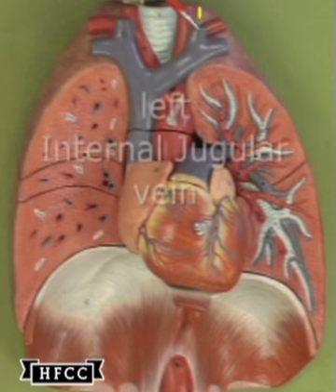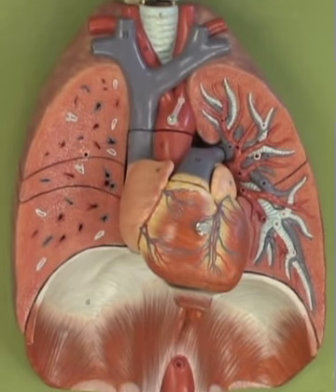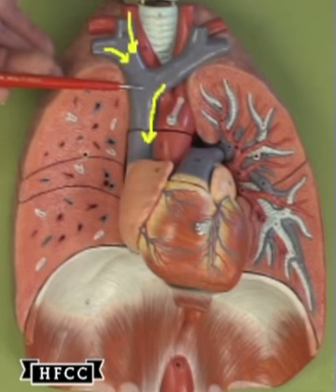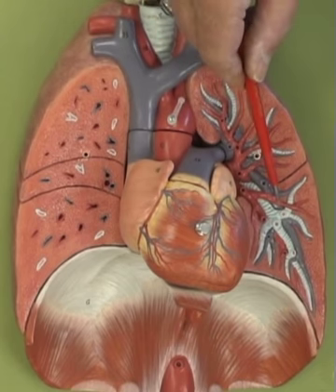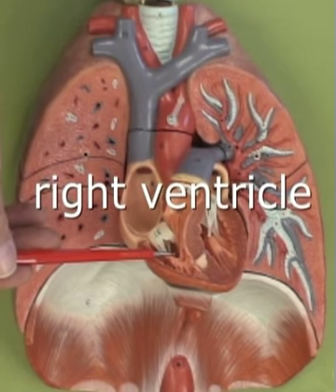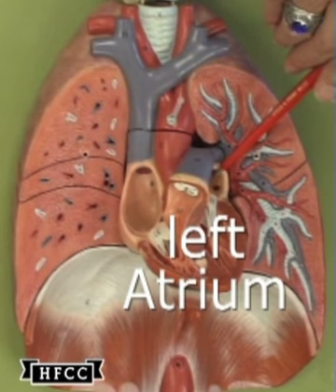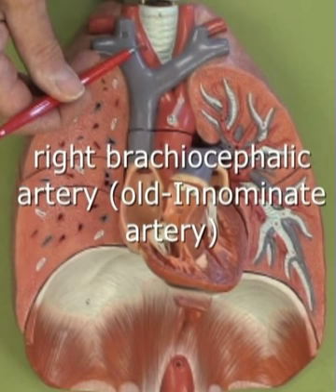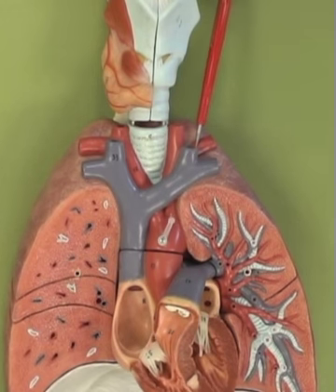Cardiopulmonary anatomy showing chambers, valves and vessels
This video will show the following structures:
Left internal jugular vein
Left subclavian vein
Left brachiocephalic vein
Right internal jugular vein
Right subclavian vein
Right brachiocephalic vein (Innominate vein)
Superior vena cava
Pulmonary artery
Left pulmonary artery and its branches
Right atrium
Superior and inferior vena cava
Right ventricle
Right AV valve (tricuspid valve)
Pulmonary valve
Left atrium
Left AV valve (mitral valve) (bicuspid valve)
Left ventricle
Aorta
Right brachiocephalic artery (Innominate artery)
Right subclavian artery
Left common carotid artery
Left subclavian artery

These teaching videos of circulatory system anatomy  were developed by Ed Krol Ph.D. (retired) of Henry Ford  College in Dearborn Michigan